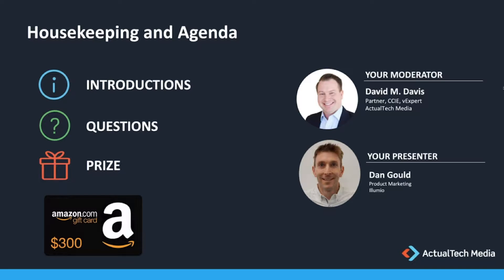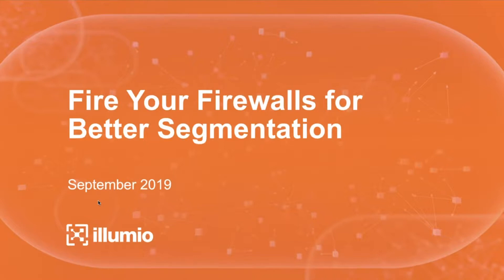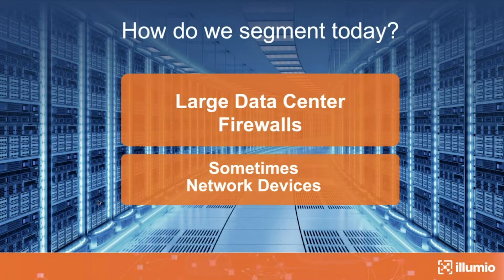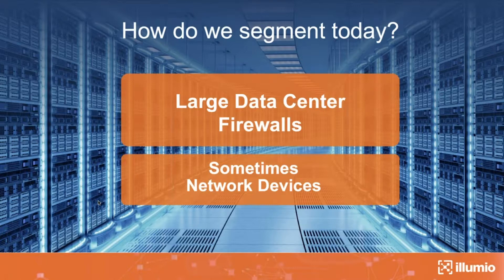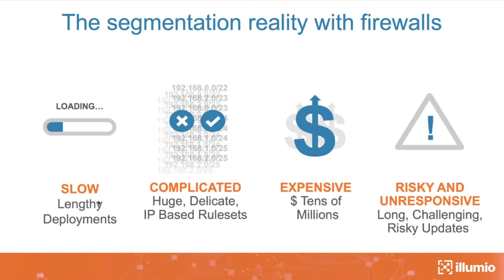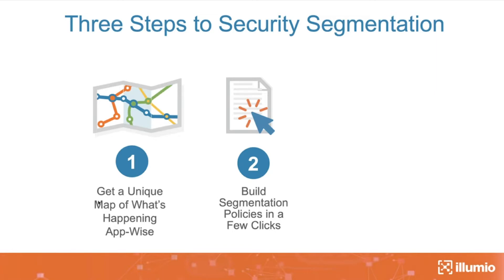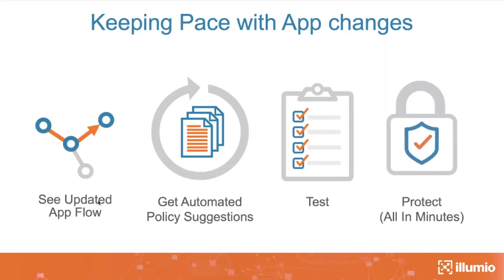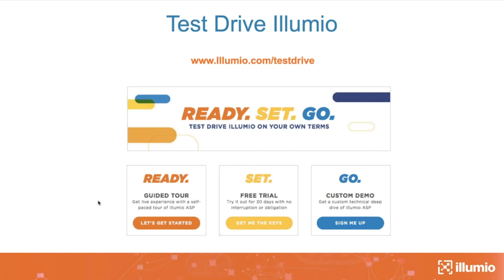Finally Fire Your Firewall for Segmentation with Illumio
It is no secret that attackers move laterally to find and exfiltrate data. To combat this, we segment data centers with complex, expensive firewalls, for better or worse.

Nor is it a secret that IT is evolving, with DevOps and hybrid cloud at the forefront, but the 90’s firewall hasn’t evolved to keep pace with this. Complex rulesets, slow deployment times, hair-raising (and weeks long) change requests and frightful expense. This is the stressful reality of segmenting with data center firewalls.

Join Dan Gould of Illumio to learn about segmentation innovation that is faster, simpler, more reliable and cloud and DevOps-friendly. All without re-architecting the network or slowing it down with firewalls.